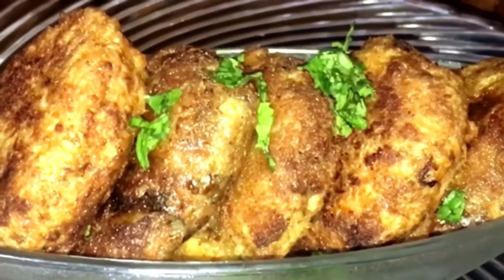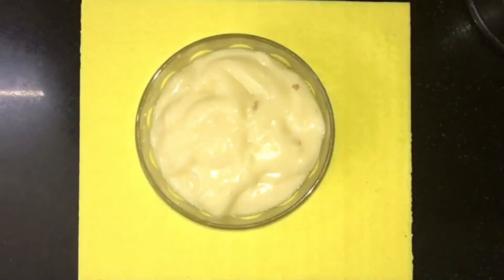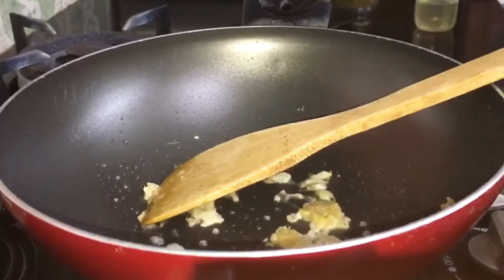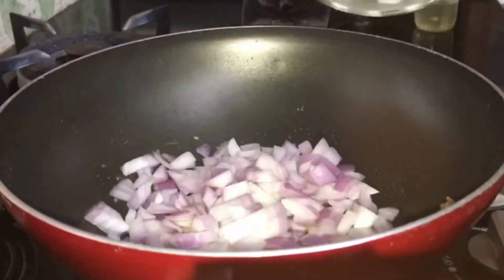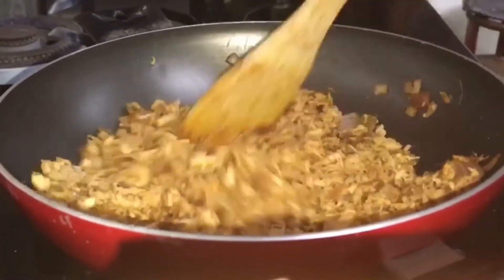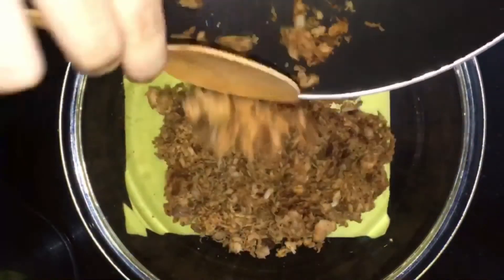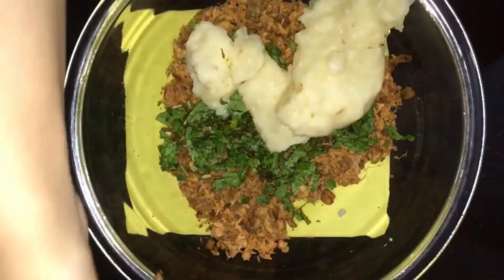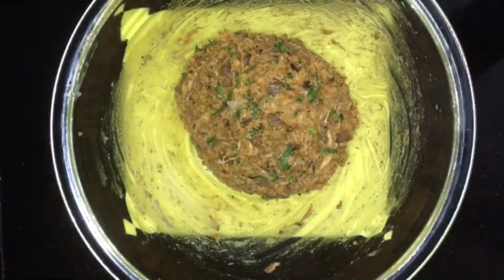കൊതിയൂറും CHICKEN MAYONNAISE CUTLET How to make chicken mayonnaise cutlet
Chicken mayonnaise cutlet is a very tasty snack . It will like children and elders